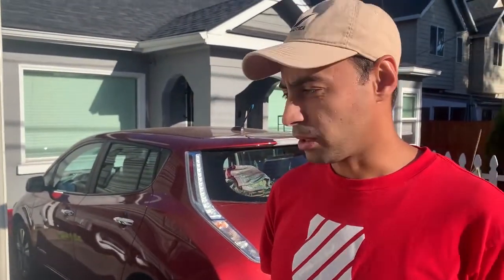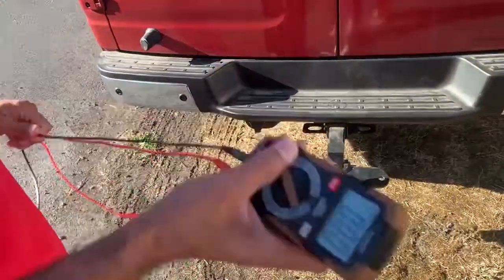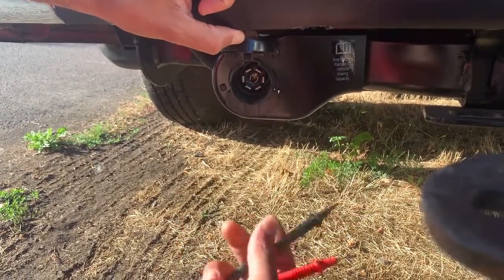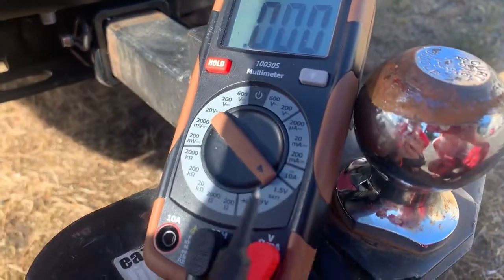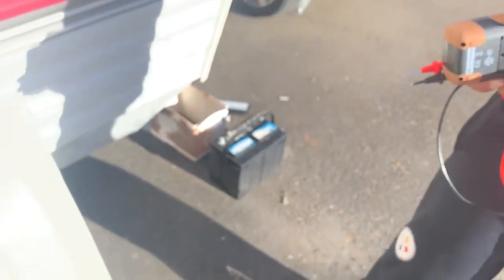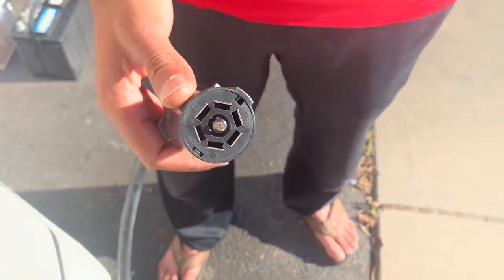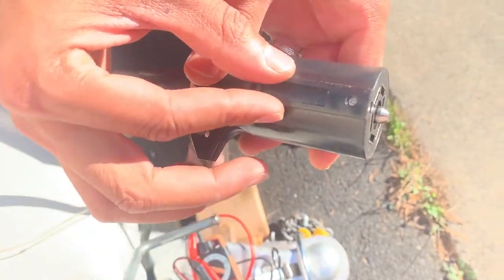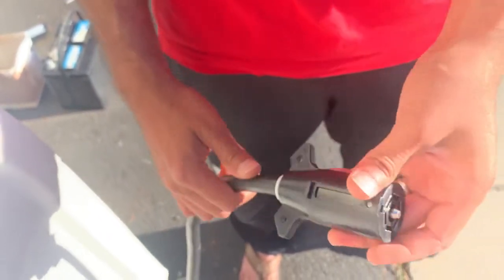Travel trailer turn signal lights not working Solution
If your travel trailers lights aren't working, this video is for you. My problem was with the turn signals but this solution should fix any of your lights that aren't working on your trailer. So running lights, brake lights, turn signal lights or hazard lights.